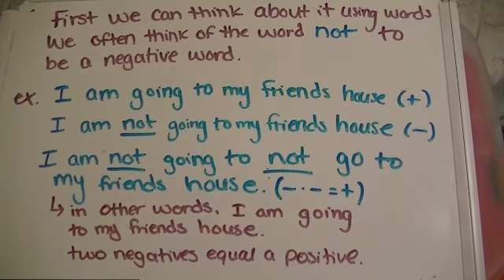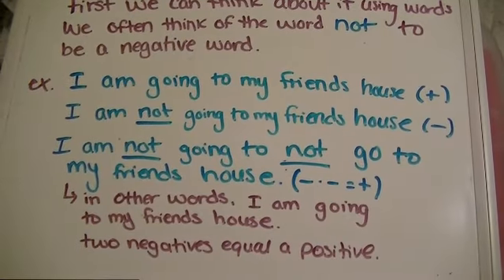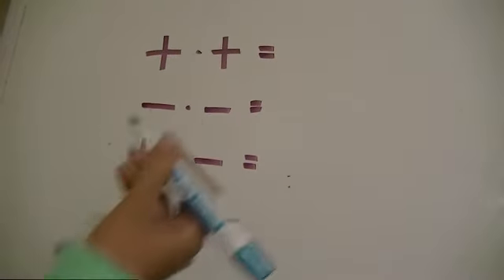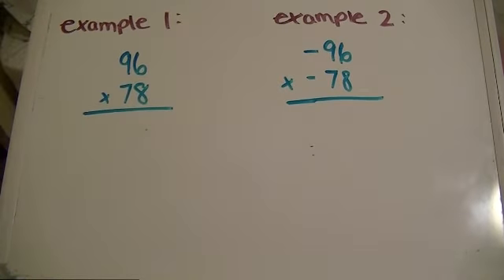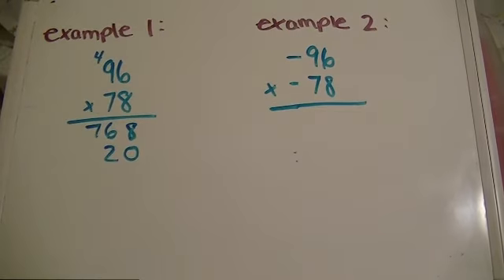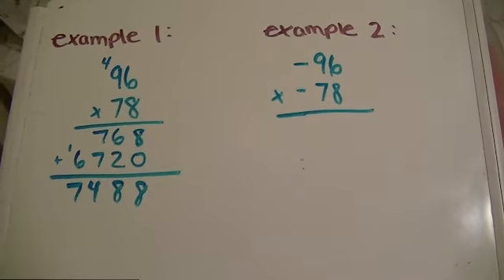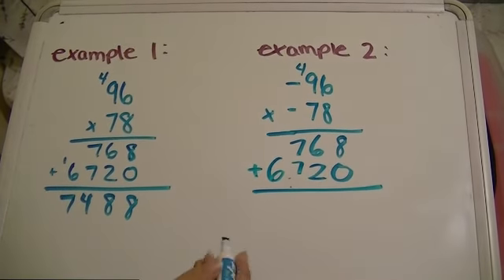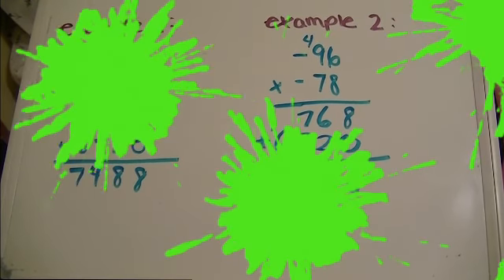math 2903 etm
By: Brittany Zinyk